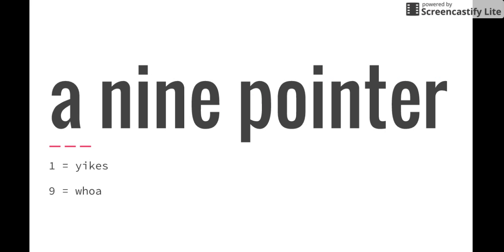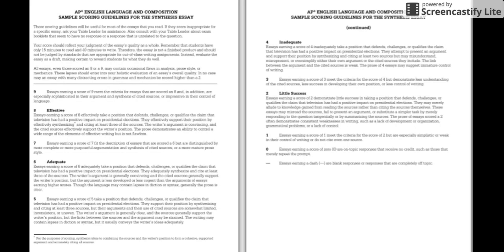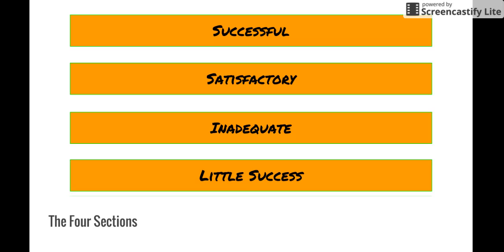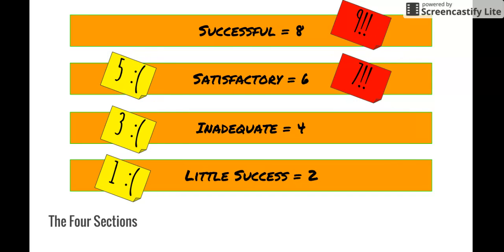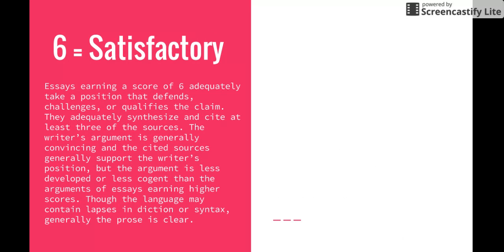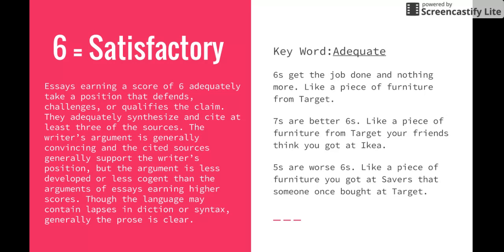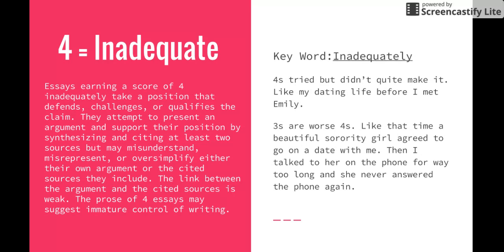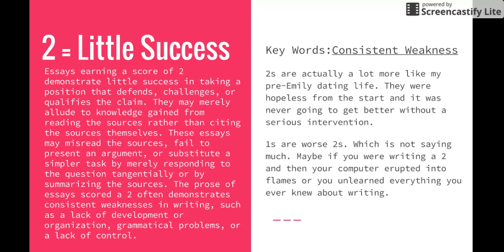AP Argumentative Essay Rubric Explanation